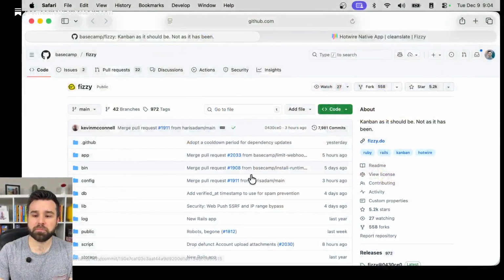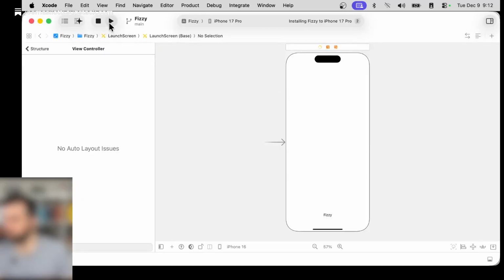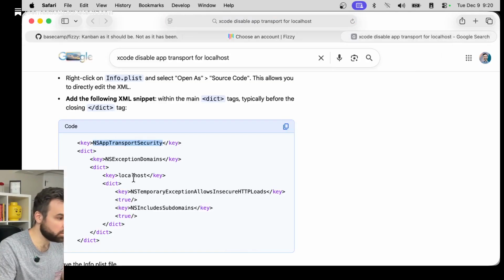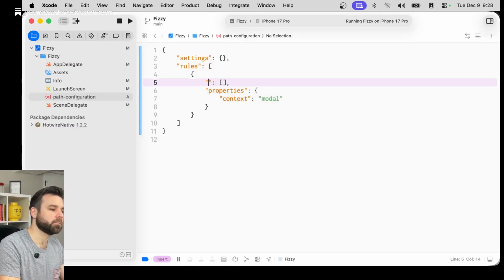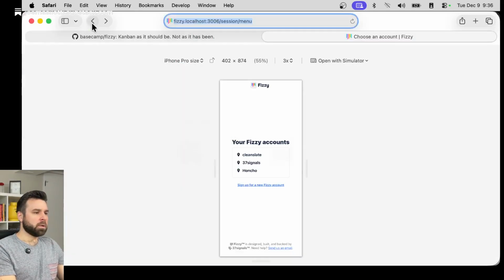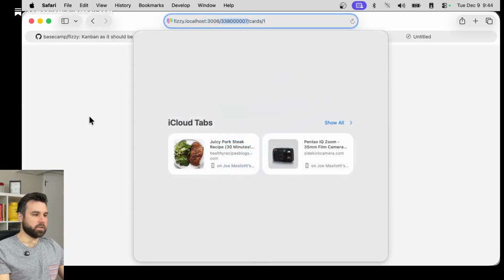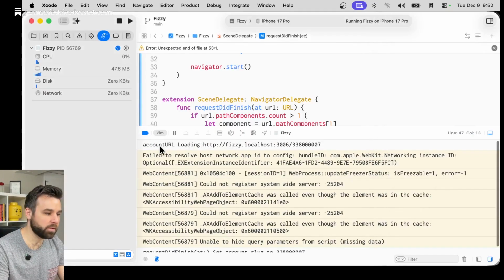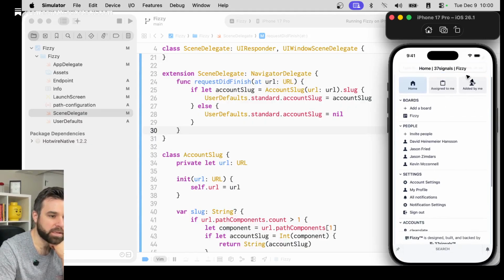Missed the Fizzy livestream? Here’s the recap.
From a blank Xcode project to a working Hotwire Native prototype.